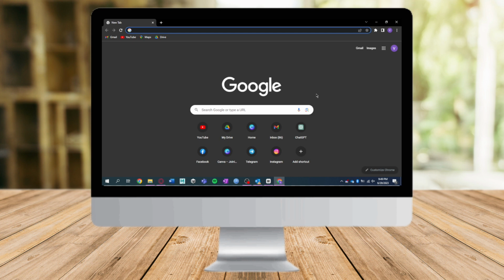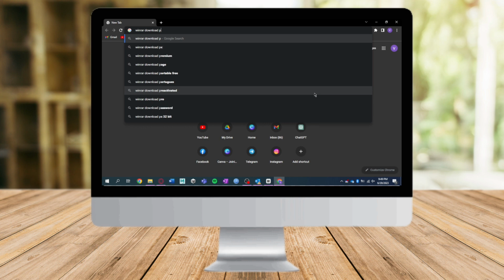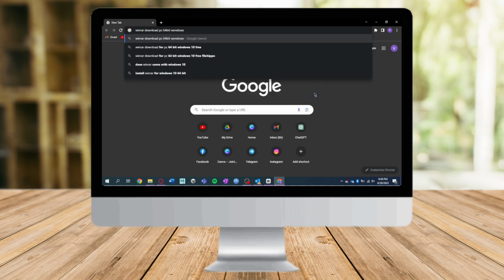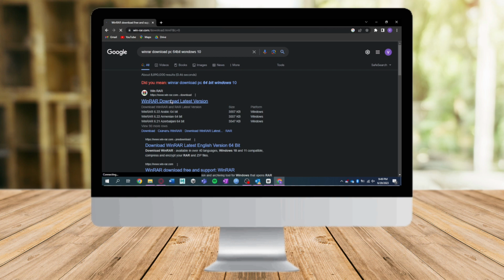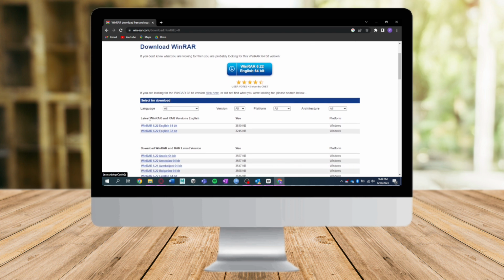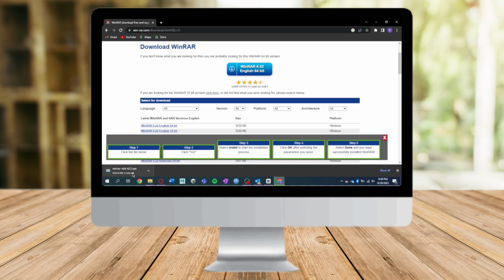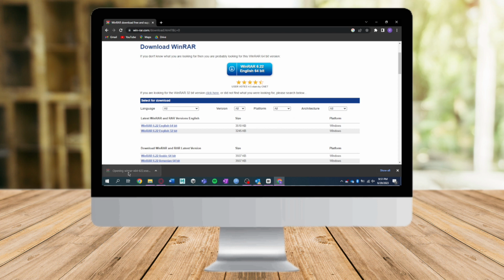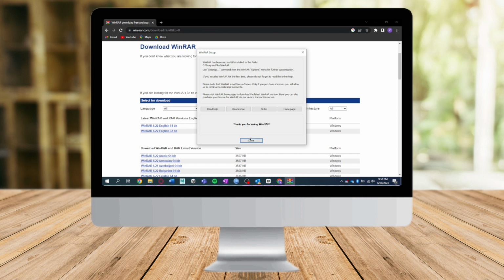How To Install Winrar On Windows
Looking to install WinRAR on your Windows system? WinRAR is a popular file compression and extraction tool that allows you to manage and organize your files efficiently. Follow our step-by-step guide to easily install WinRAR and enhance your file management capabilities.

To install WinRAR on Windows, start by visiting the official WinRAR website. Click on it to initiate the download process.

Once the download is complete, locate the downloaded file and double-click on it to run the installer. Accept the terms to proceed with the installation.

During the installation process, you may be prompted to select installation options. Customize these options based on your preferences. You can choose the installation directory and select additional features you want to install along with WinRAR.

After selecting the desired options, click on the "Install" or "Next" button to begin the installation process. Wait for the installation to complete, which usually takes just a few moments.

Once the installation is finished, you will see a confirmation message. Congratulations! You have successfully installed WinRAR on your Windows system. You can now use WinRAR to compress, extract, and manage your files with ease.

Our videos provide valuable insights and tutorials on utilizing WinRAR's advanced features and functionalities.

Stay updated with our latest content, and let's explore the full potential of WinRAR together. Enjoy efficient file management with WinRAR on your Windows system!

Note: WinRAR is a paid software, but you can use the trial version for a limited time. It is important to obtain a licensed version if you plan to use WinRAR beyond the trial period.